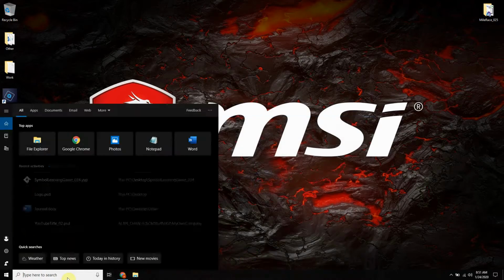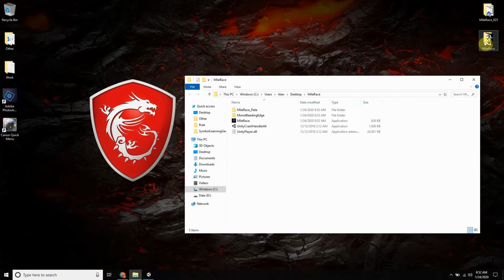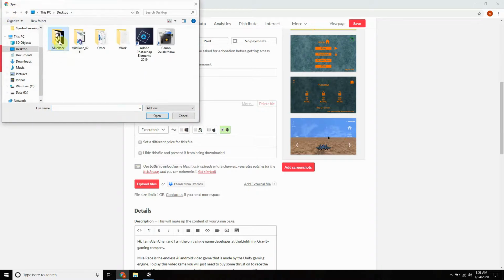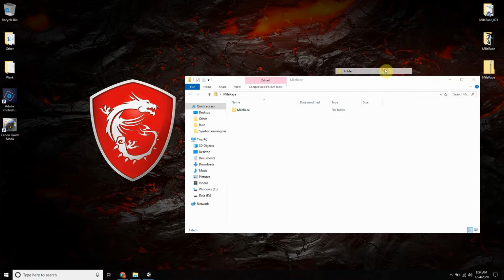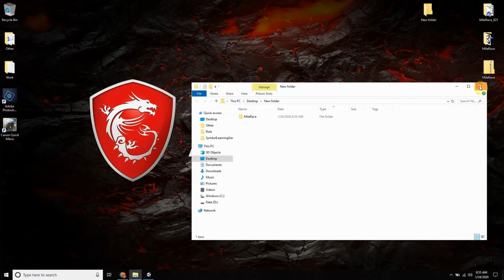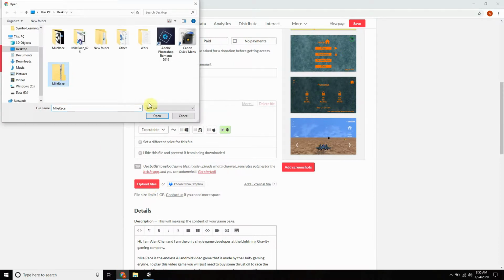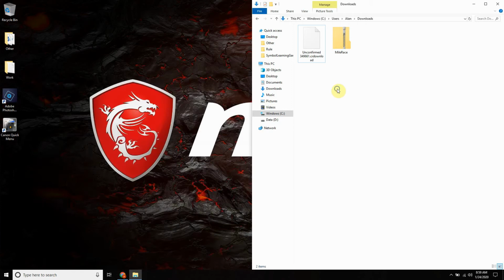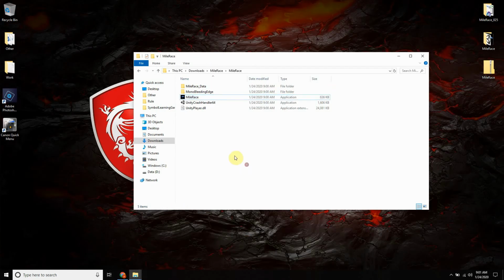How To Export And Publish The Unity PC Video Game?